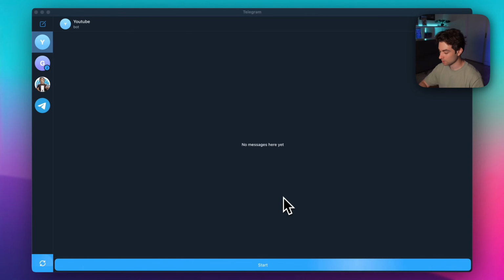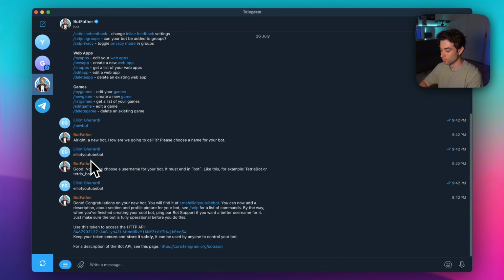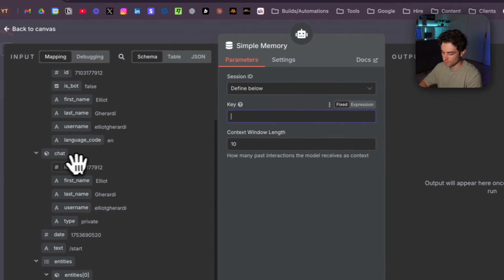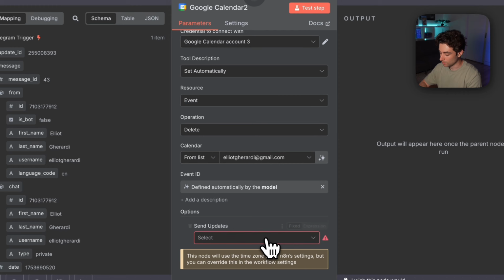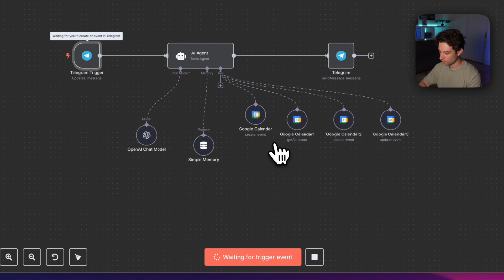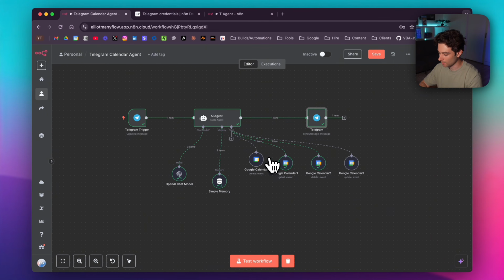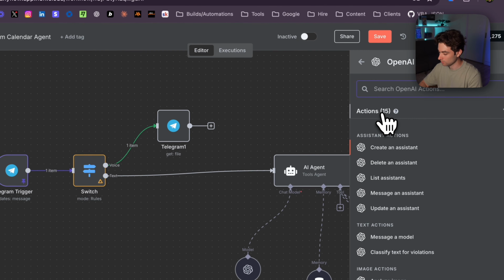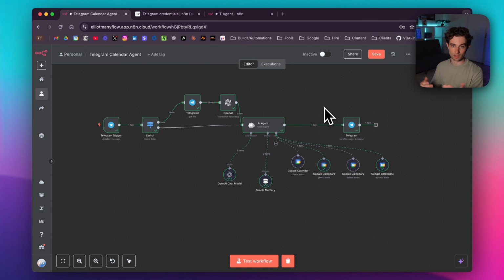n8n Telegram Bot Tutorial (2025) | Google Calendar Integration for Beginners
Build an AI agent in n8n that lives in Telegram and manages your Google Calendar. It creates, updates and deletes events from a text or voice message, using OpenAI for transcription.

0:00 Telegram AI calendar agent demo
1:21 Workflow overview
2:01 Telegram trigger and bot token setup
3:22 AI agent prompt
4:00 Chat model and memory
5:20 Google Calendar: create events
6:00 Get, delete and update events
8:02 Send replies back to Telegram
10:03 Testing the agent
11:20 Handle voice memos with a Switch node
13:22 Transcribe voice with OpenAI
15:21 Ideas to extend it + wrap-up

In this video, I walk you through how to build an AI Agent in n8n that connects directly to your Google Calendar and is hosted through a Telegram bot. This agent can create, update, and delete events on your calendar based on user input. The goal of this tutorial is to help you get started building and hosting your own Telegram bot with real-time functionality.

This is a simple yet powerful example you can build on. From here, you can expand the workflow by adding custom tools, integrating knowledge bases, or triggering other automations. If you're looking to automate scheduling or explore AI agents with real-world utility, this is the perfect starting point.

New here?
Hey, I’m Elliot 👋 I build AI-powered automations and systems that actually help businesses save time and make more money. From AI agents to smart workflows, We've worked with all types of companies and solved real problems. On this channel, I share the behind-the-scenes of how I build them—so you can do the same.

If you’re trying to get started with automation, you’re in the right place.